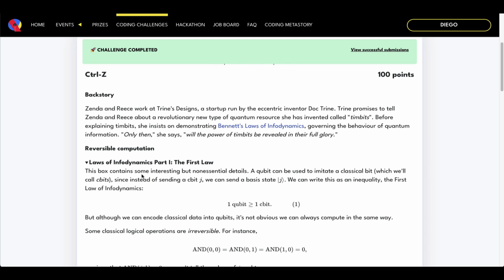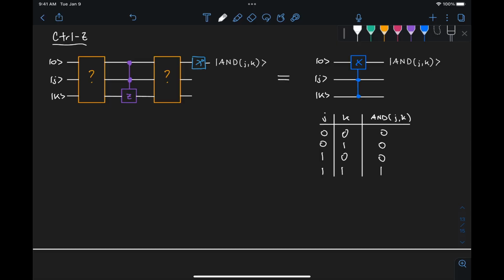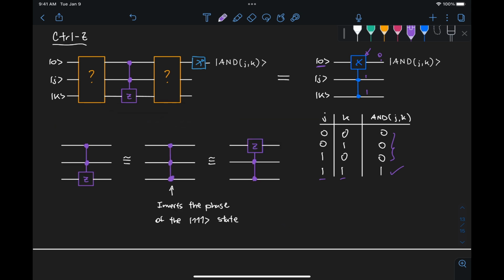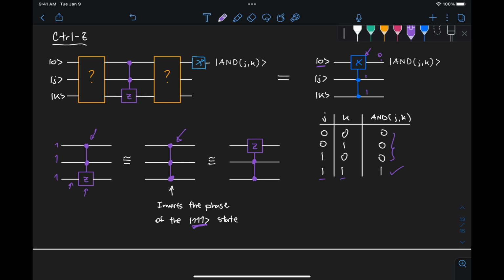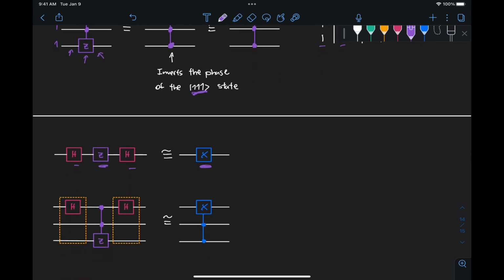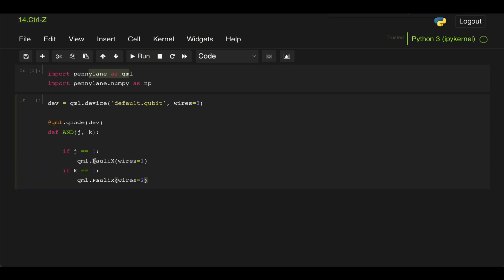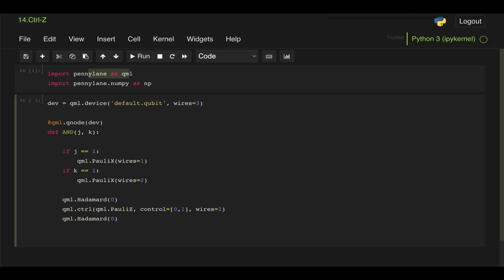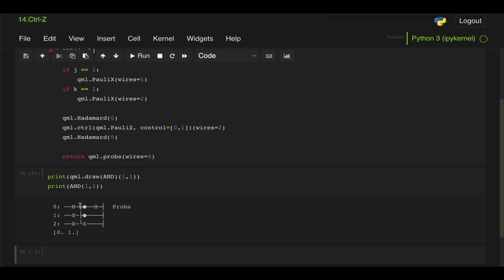Problem 14 - Ctrl-Z | QHack 2023 Coding Challenges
In this problem we explain what gates need to be added to a multicontrol Z gate to turn it into an AND gate (Toffoli gate).